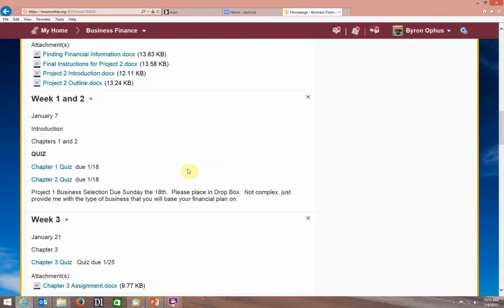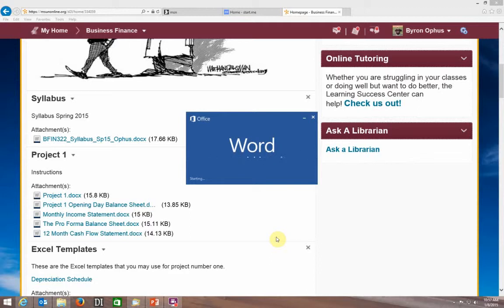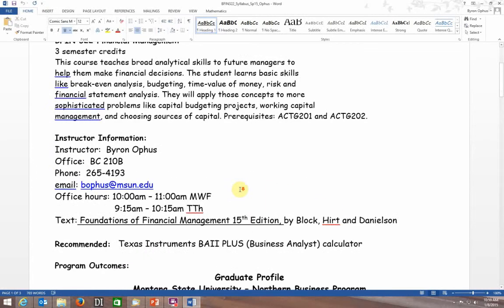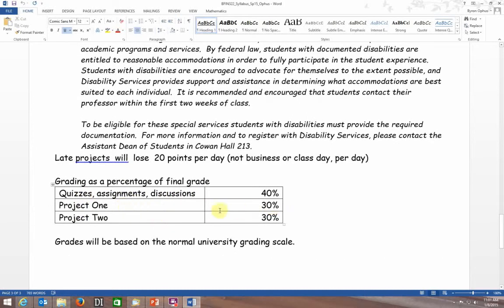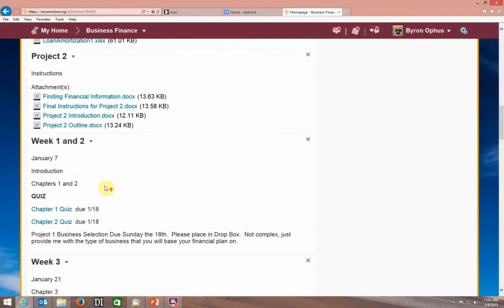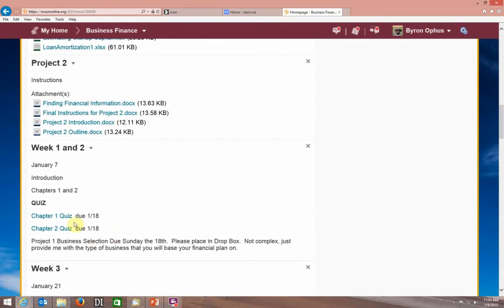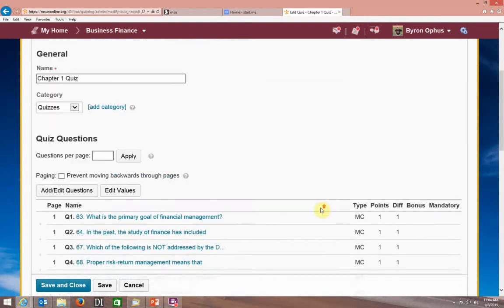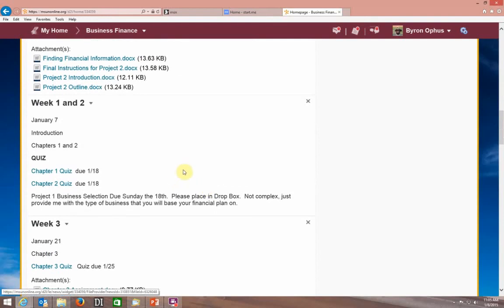BFIN322 Sp 15 Introduction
BFIN322